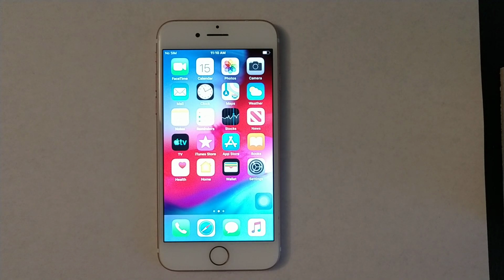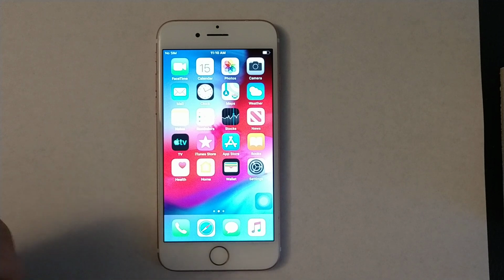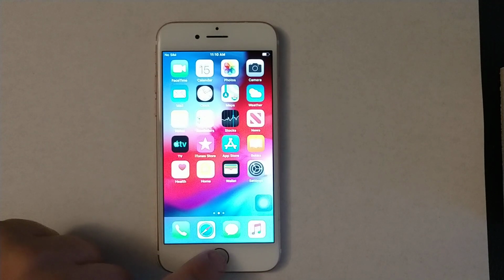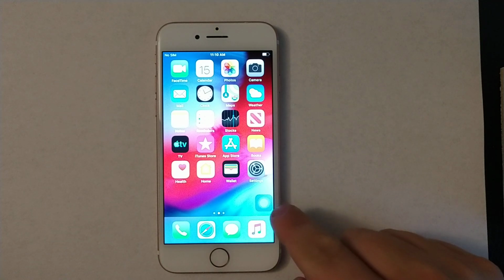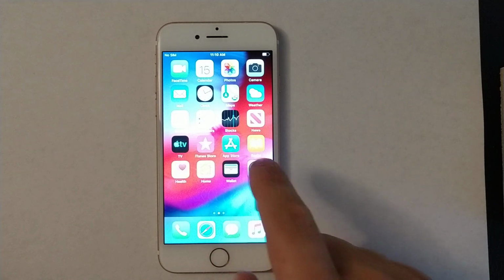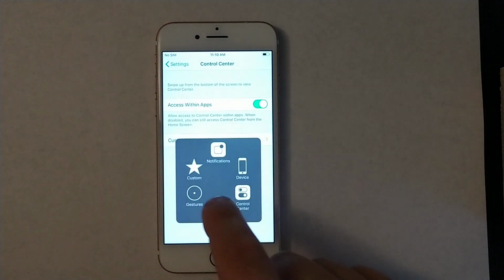iPhone 7 , 7plus , 8 plus How to turn on assistive touch if home button not working or lock button